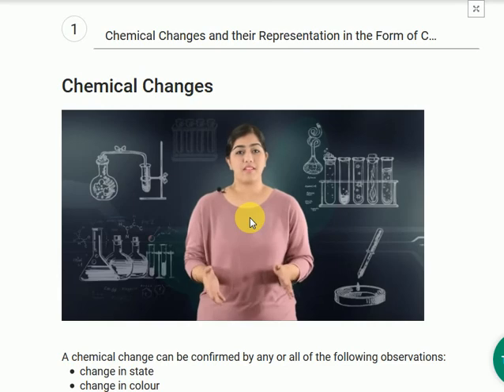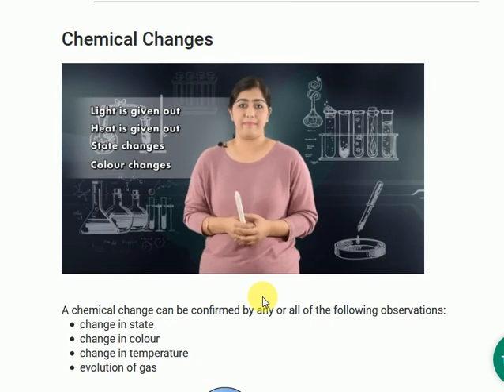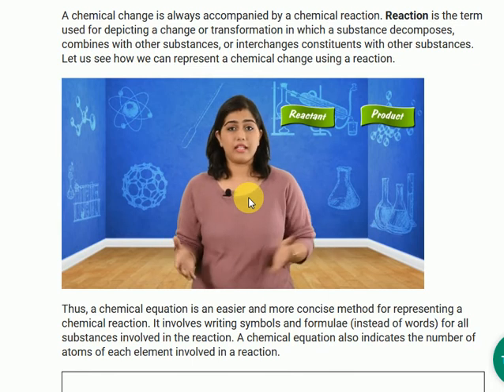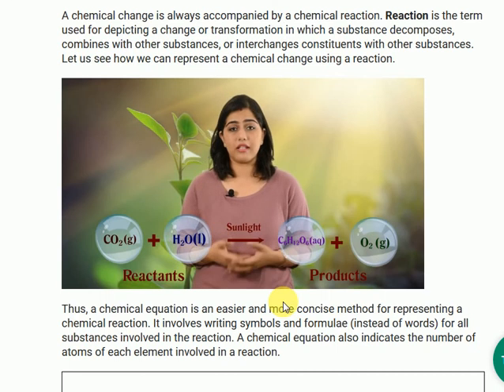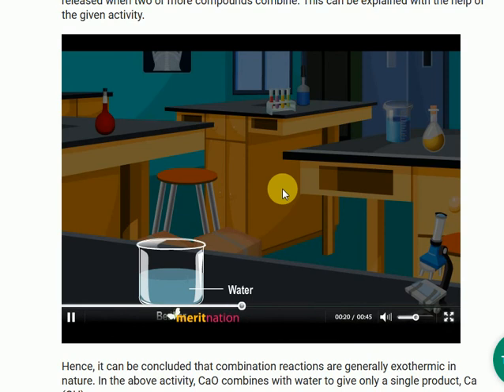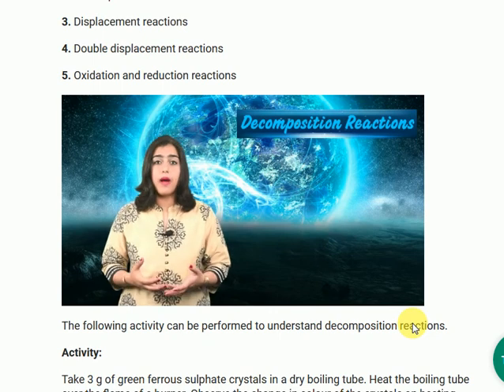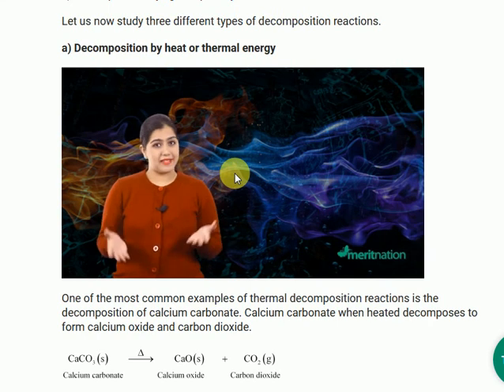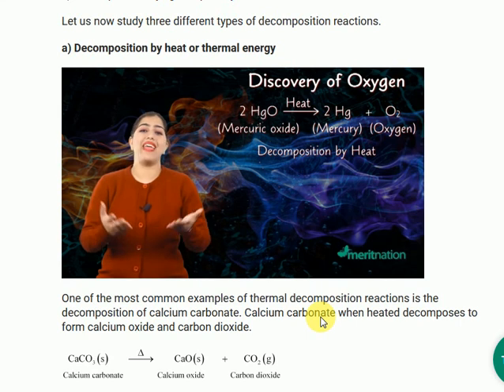cbse class 10 science chapter 1 chemical reaction and equation (part 1)